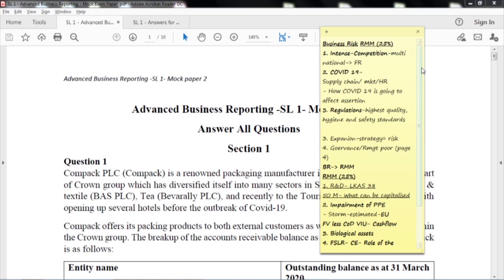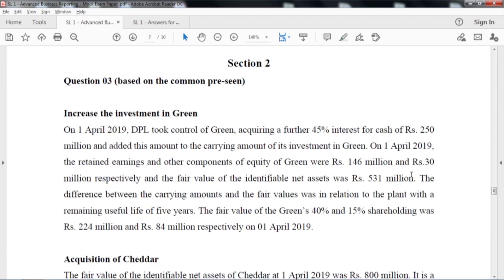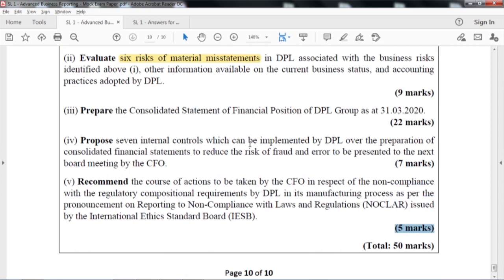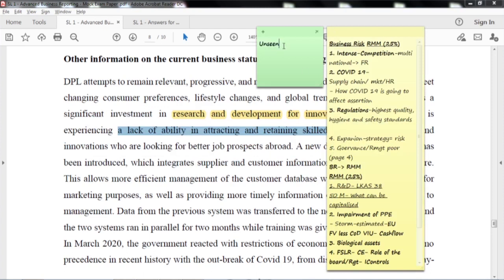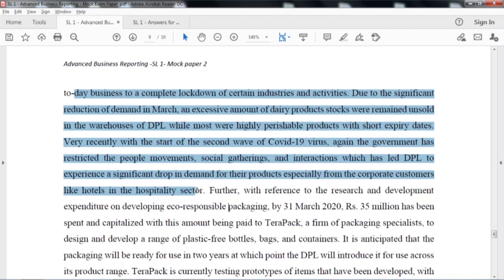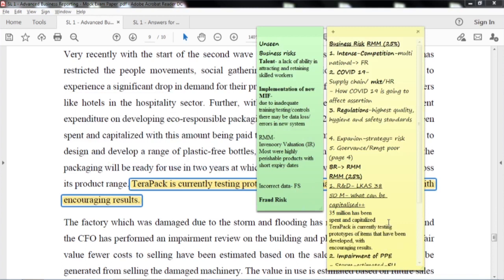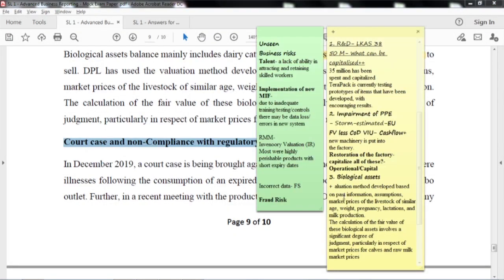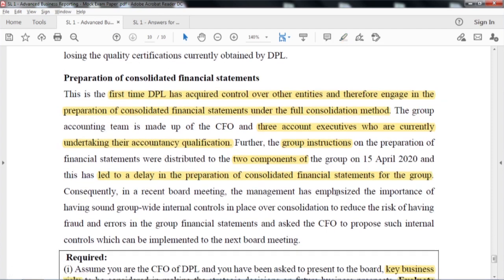SL1 Mock Examination Paper Discussion / 6 Dec 2020 Session 2